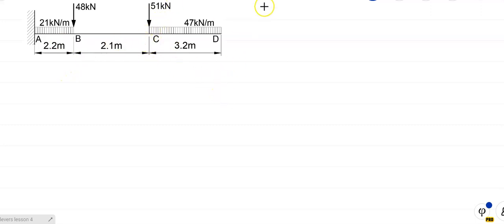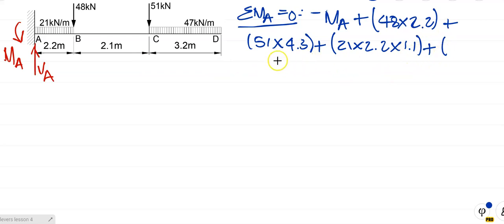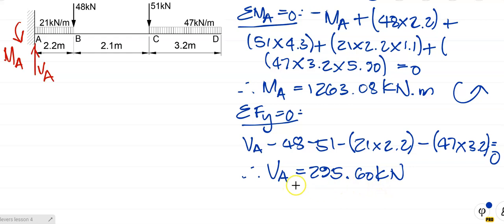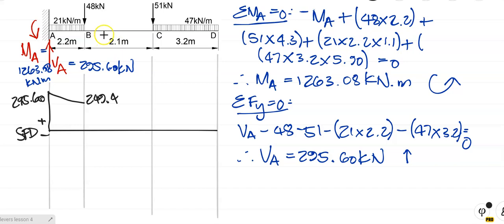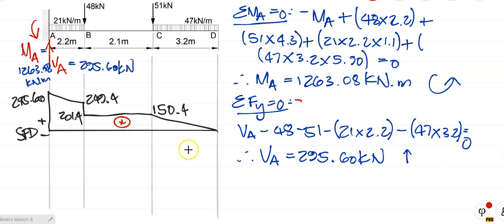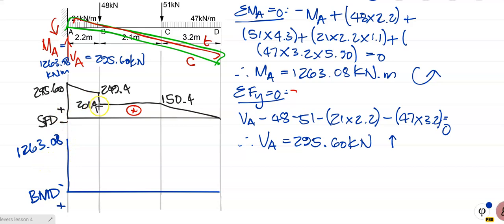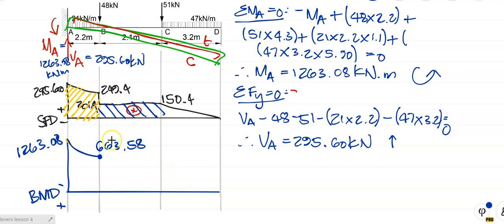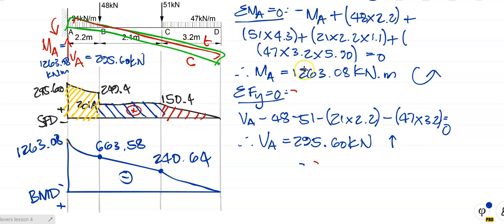Cantilevers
Lesson 4 - calculating support reactions; drawing the shear force diagram; drawing the bending moment diagram; calculating the position of the point of contraflexure